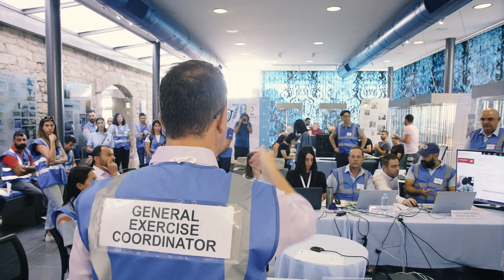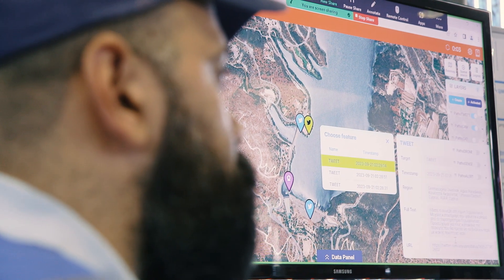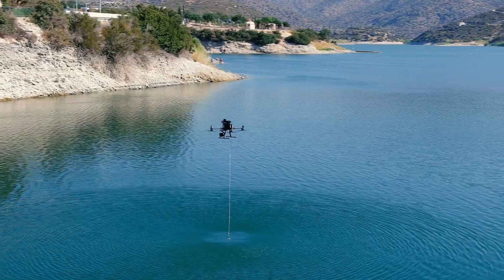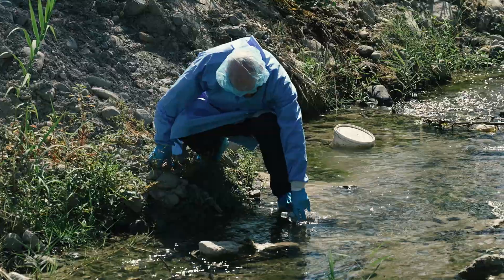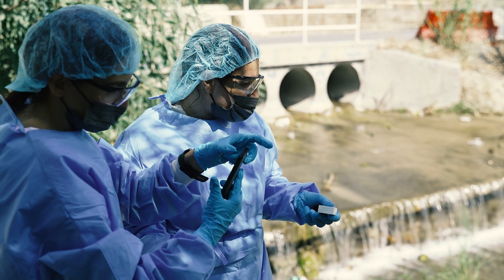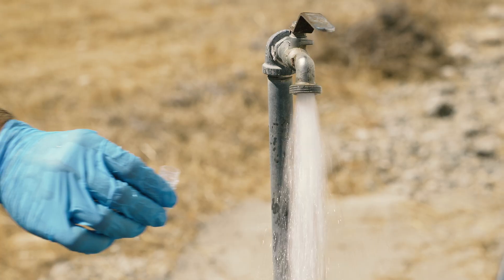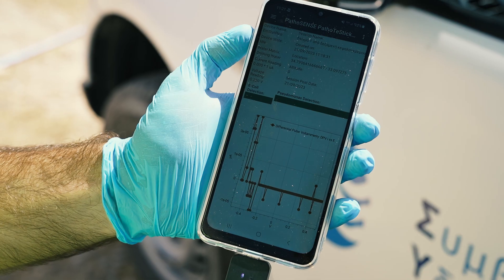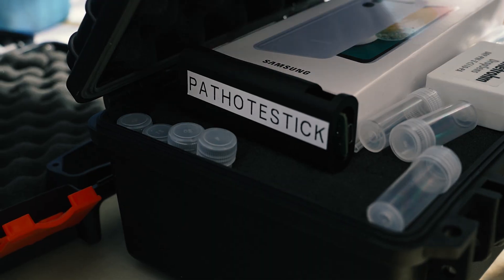H2020 PathoCERT Limassol Pilot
Video of the H2020 PathoCERT Limassol Pilot, coordinated by the Cyprus Civil Defense and the University of Cyprus, together with the Water Development Department, the Water Board of Limassol and the Sewarage Board of Limassol-Amathus.